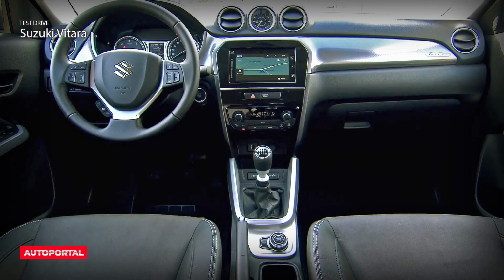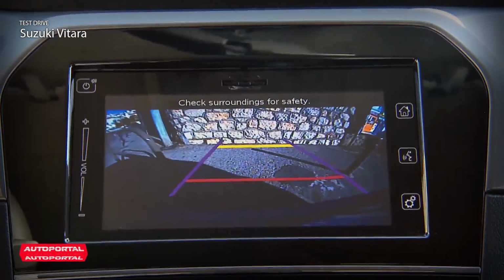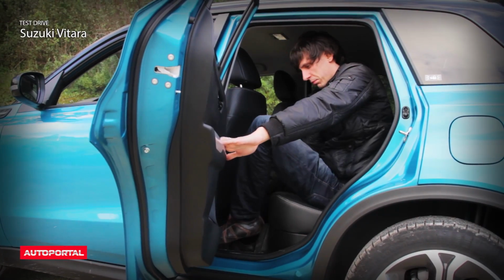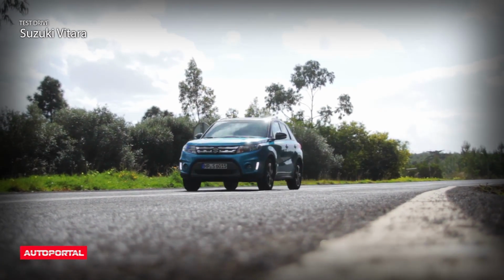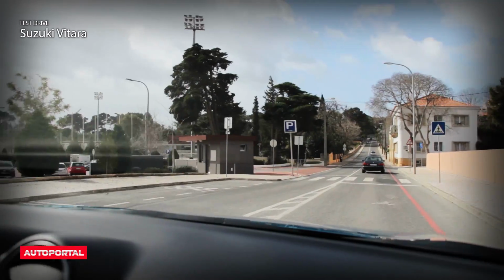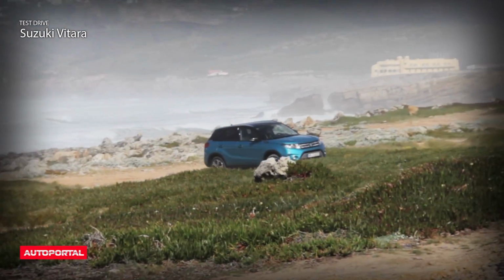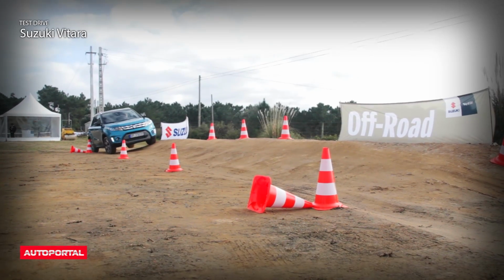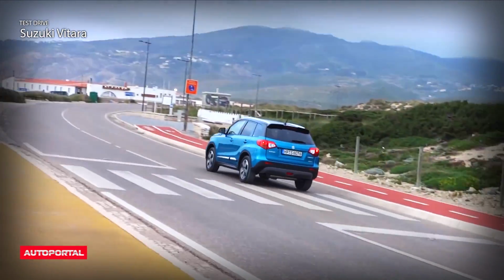Test drive Suzuki Vitara (English version)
Editor: Dmytro Yurchenko
Англоязычная версия тест-драйва новой Витары. Русскоязычный обзор Suzuki Vitara is a quite special SUV. Unlike most of its rivals, Vitara is well known for its ruggedness and off-road capabilities (relatively, of course). With every single iteration it was becoming bigger, more expensive and, frankly, thirstier in its fuel consumption.
Recently Japanese manufacturer introduced new generation of Vitara. It lost “Grand” from its name and actually doesn’t have anything in common with its predecessor, maybe apart from a couple of style queues in the front. Actually it’s far more closer to SX4 with witch Vitara shares a bit shortened platform. That’s why the newcomer’s body is 125mm shorter than SX4’s, wheelbase got a 100mm cut, while the ground clearance is bigger – 185mm.
The latter figure gives the clue about the main differences between new Vitara and SX4 – the core principles and, may we say, car’s philosophy.